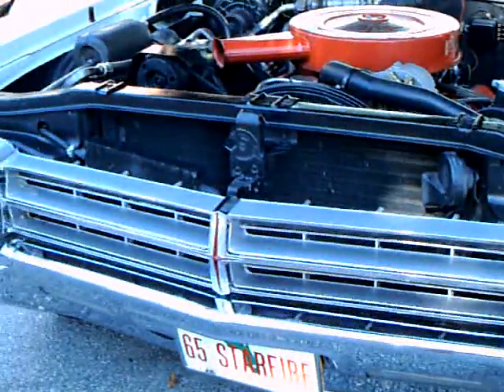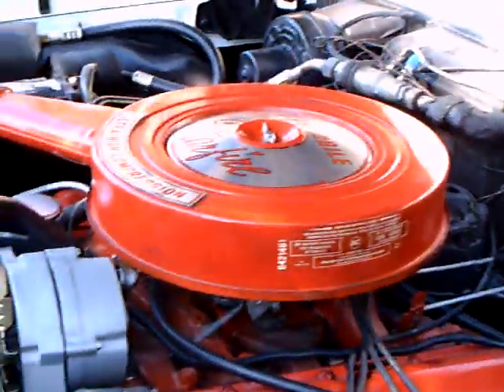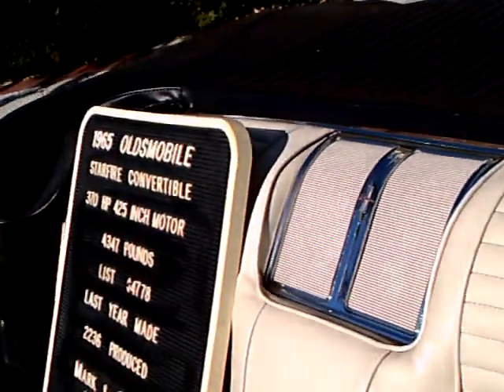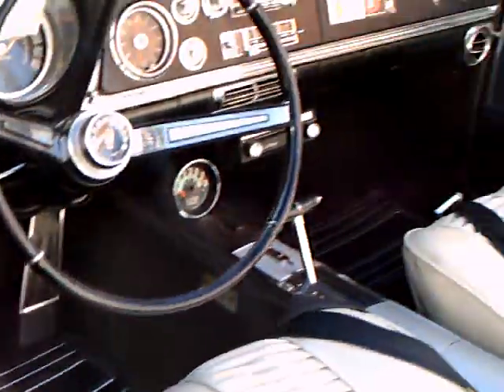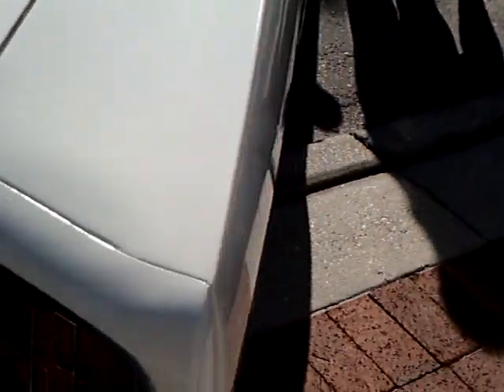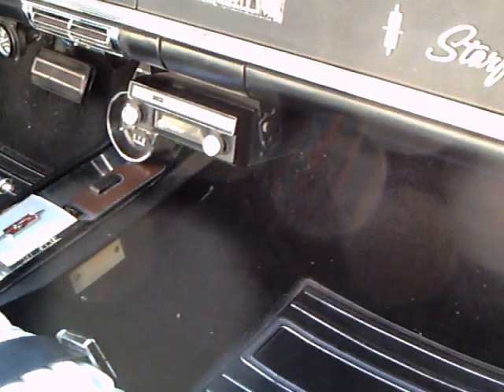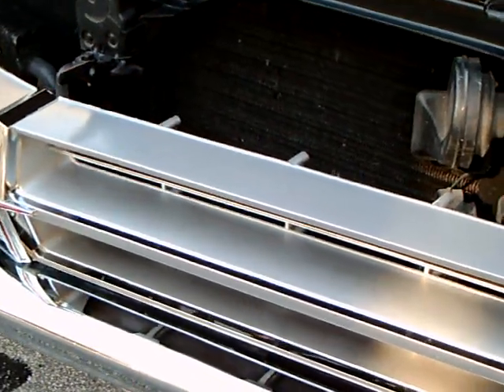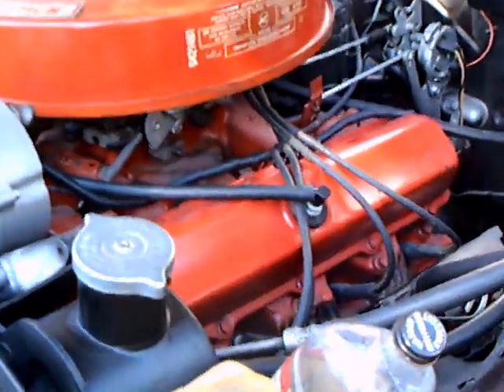1965 Olds Starfire convertible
This is the last year for the Starfire convertible..the companion hardtop would soldier on into the following year.  The grille was exclusive to Starfire...and this is a really good example..very luxurious, very sporty.  This would be a great car to take on a cross country trip!